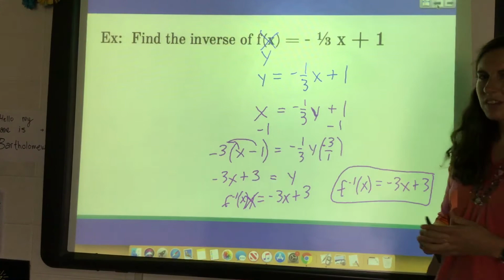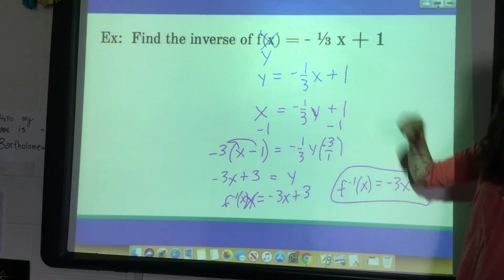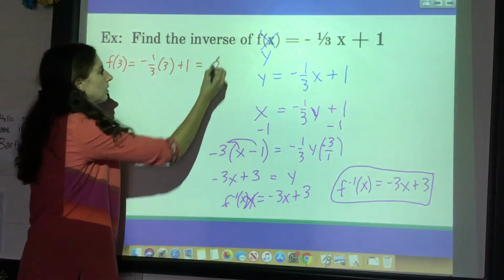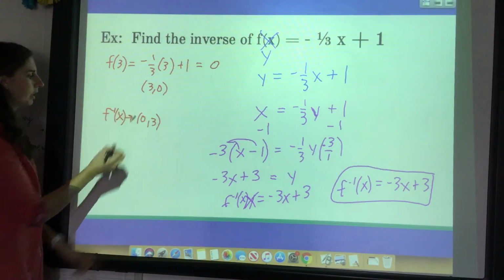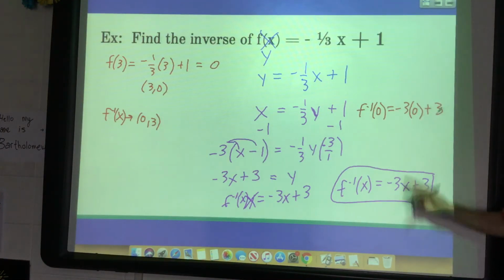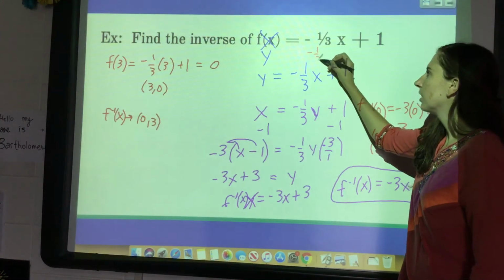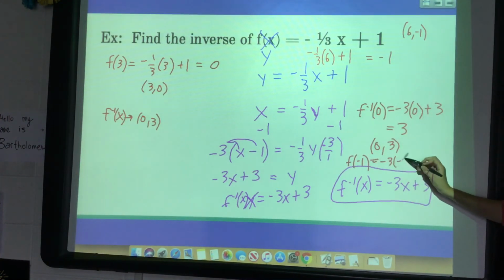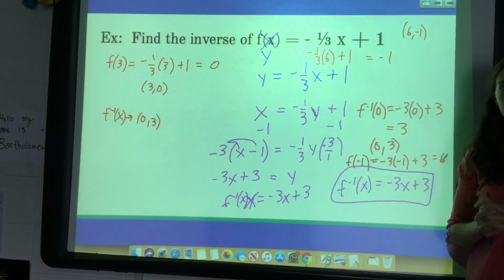Finding Inverse Functions (Part 2)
Verify that two functions are inverses by substituting in values

Algebra 2